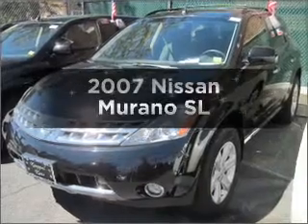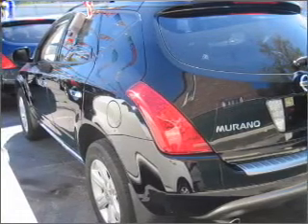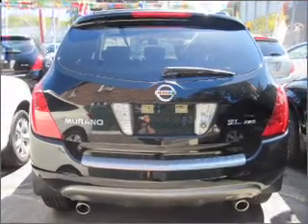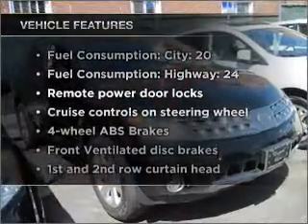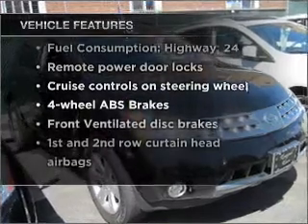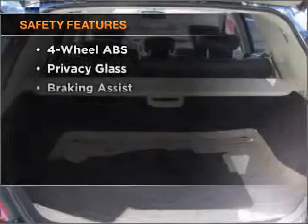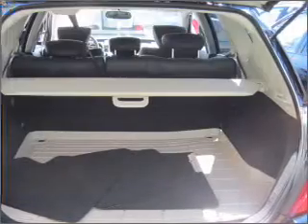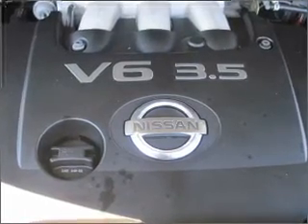2007 Nissan Murano - Jackson Heights NY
Year: 2007
Make: Nissan
Model: Murano
Trim: SL
Engine: 3.5 liter 6 cylinder 24 valve
Transmission: Automatic CVT
Color: Super Black
Mileage: 45043
Address:
7415 Northern Blvd